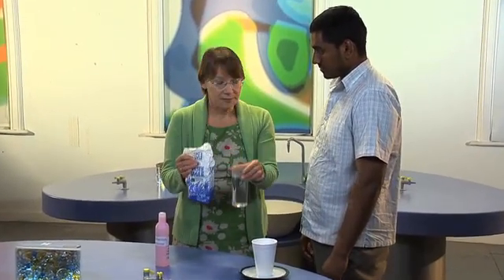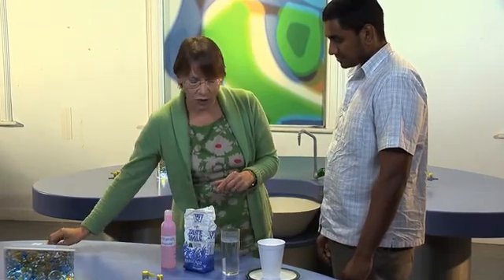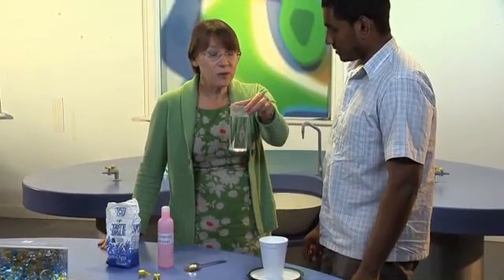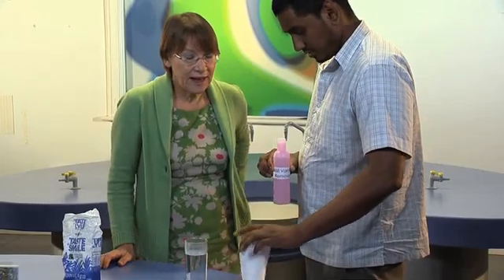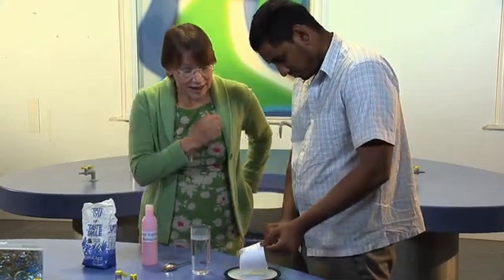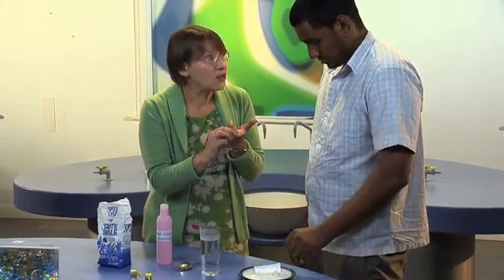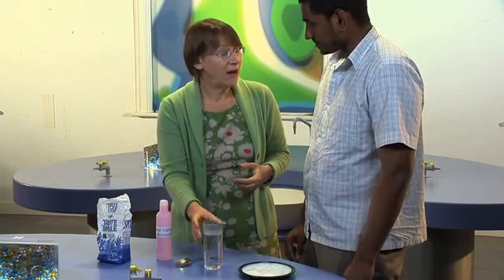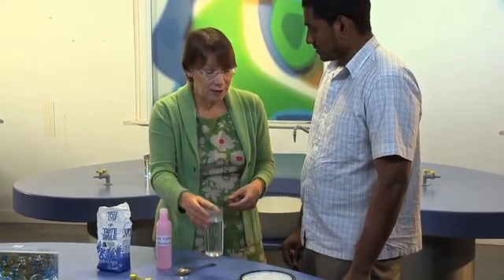Primary Science Demonstrations: Different Dissolving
Dissolve polystyrene cups to demonstrate a different type of dissolving to primary students.

From the Catalyst Primary Science series. For more videos, and hundreds of chemistry teaching and learning resources from the Royal Society of Chemistry,